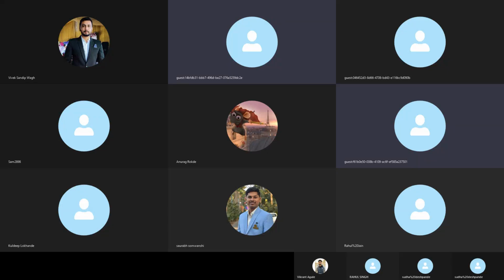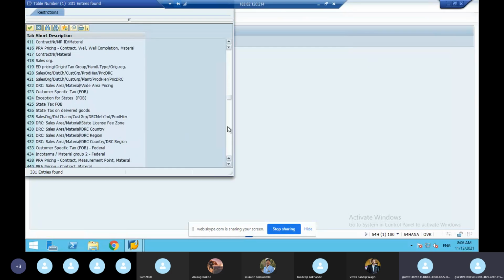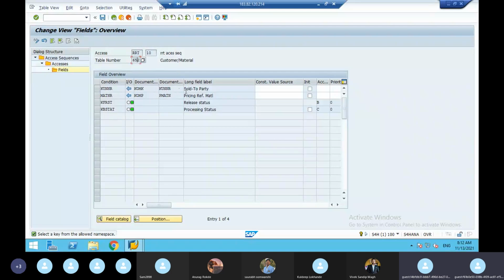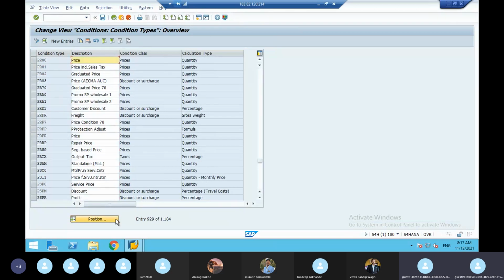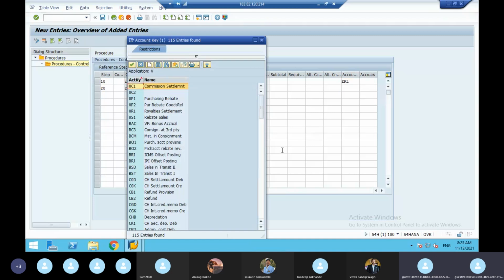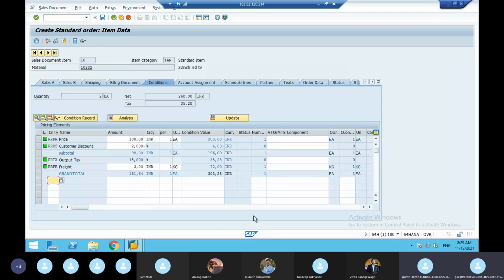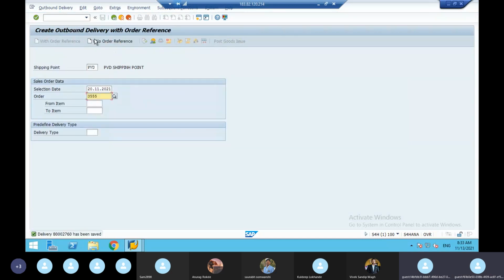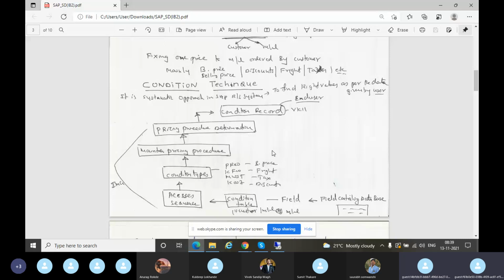SAP S/4 HANA 9B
sap training
free courses
learn sap
sap online
sap basics
free easy online certifications